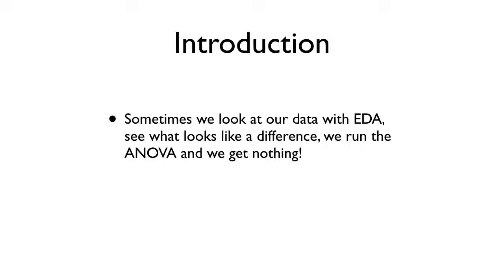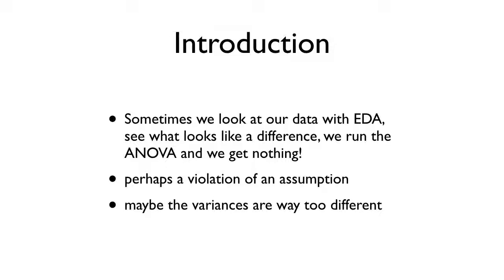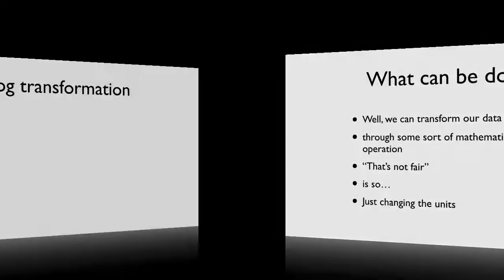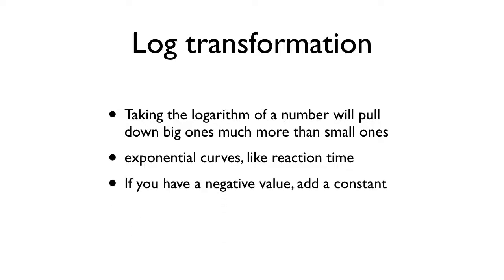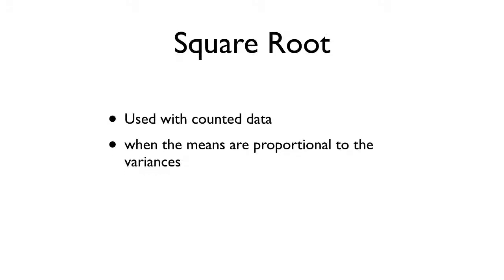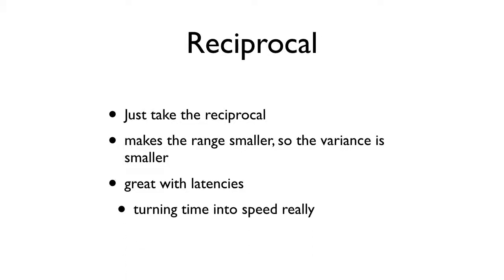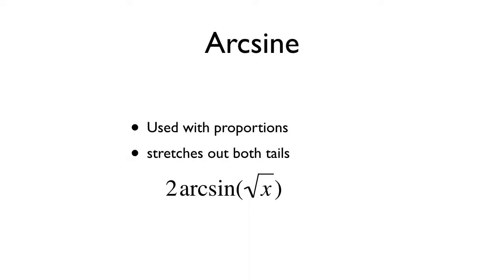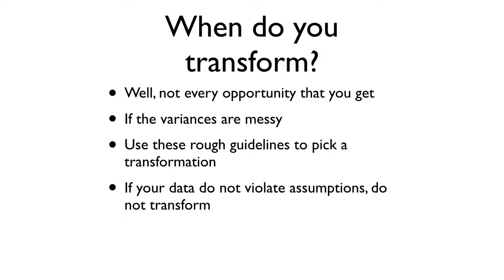PSYC 3256 - Transformations (Winter 2019)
Transformations in ANOVA